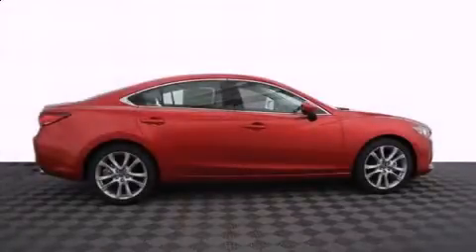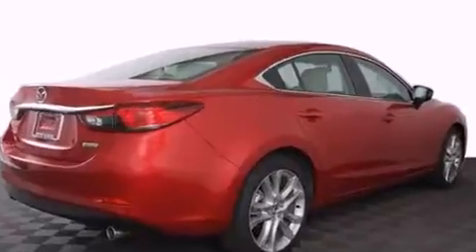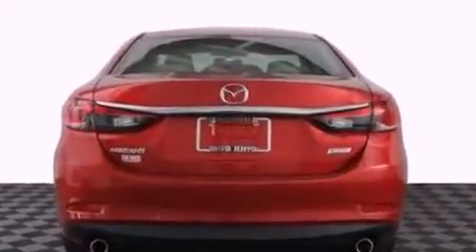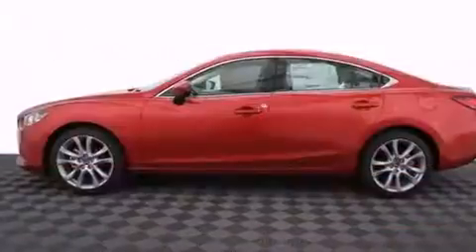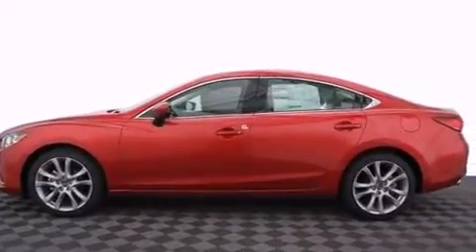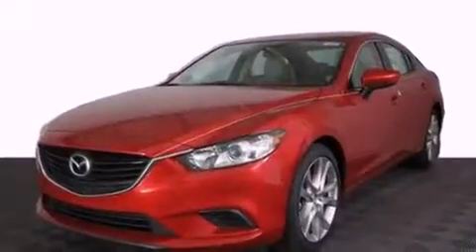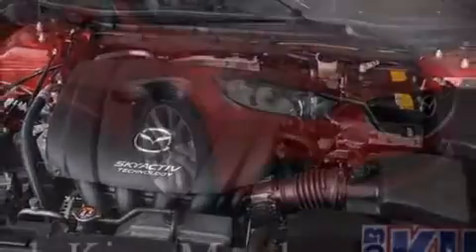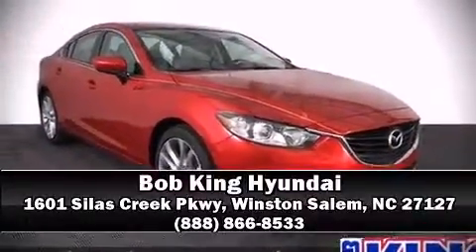2016 Mazda Mazda6 i Touring (A6) in Winston Salem, NC 27127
The 2016 Mazda Mazda6. This 4 door, 5 passenger sedan stands out among competitors in its class! It features an automatic transmission, front-wheel drive, and a 2.5 liter 4 cylinder engine. All of the premium features expected of a Mazda are offered, including: front and rear reading lights, front bucket seats, telescoping steering wheel, blind spot sensor, power windows, remote keyless entry, and more. Side curtain airbags deploy in extreme circumstances, shielding you and your passengers from collision forces. Our team is professional, and we offer a no-pressure environment. They'll work with you to find the right vehicle at a price you can afford. We are here to help you.